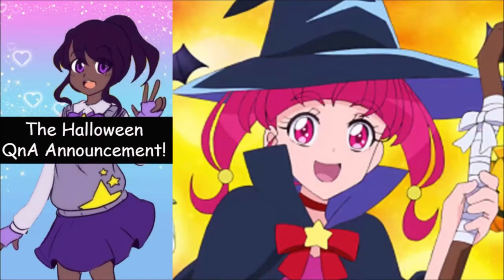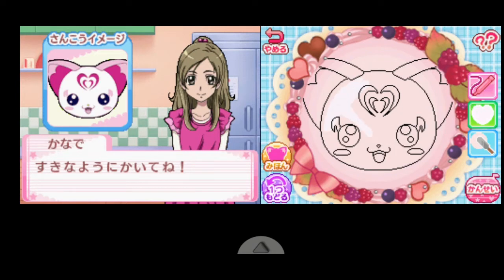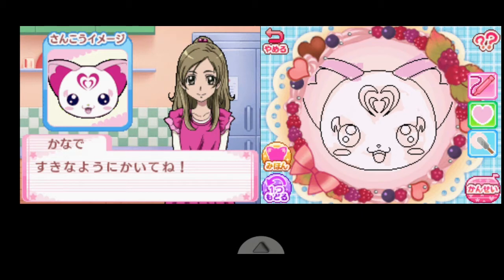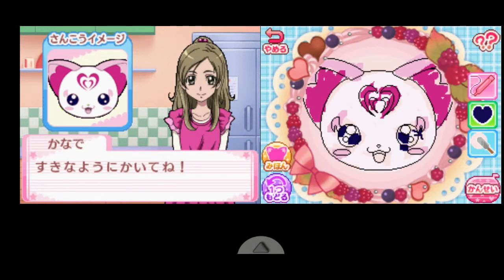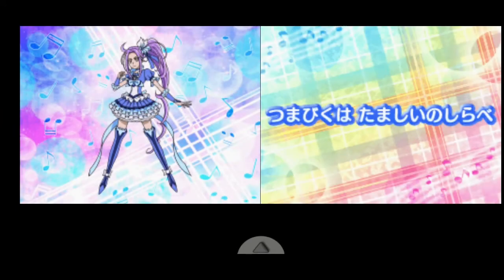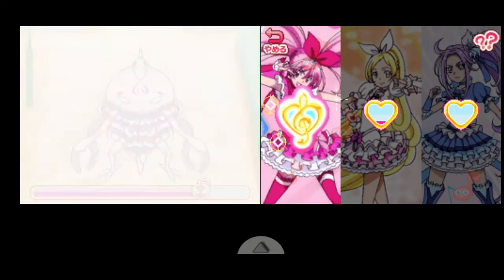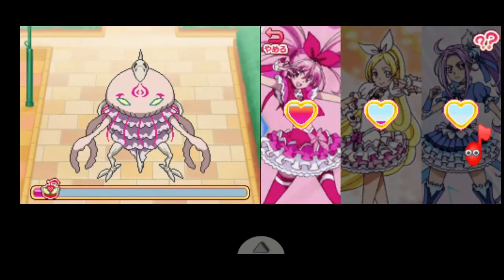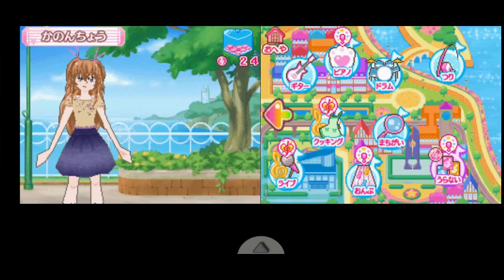Let's Play Suite Pretty Cure♪: Melody♪ Collection! (Part 4)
Once again, we face off against Trio the Minor. This time, we have a little help from a certain rockin Blue Cure.